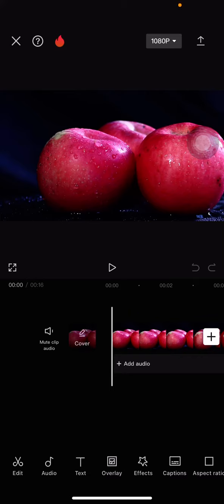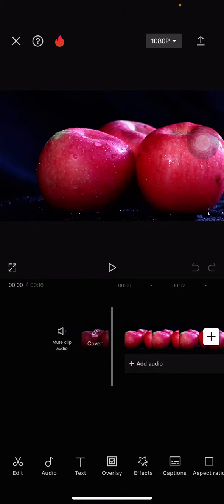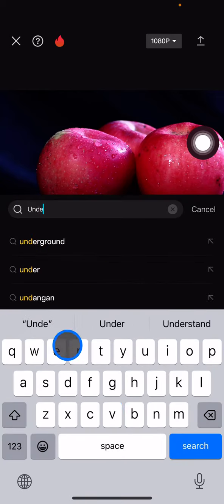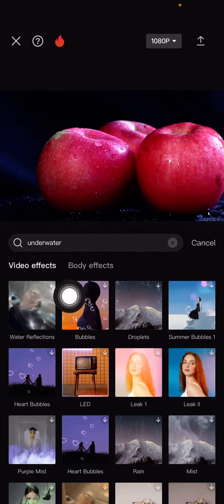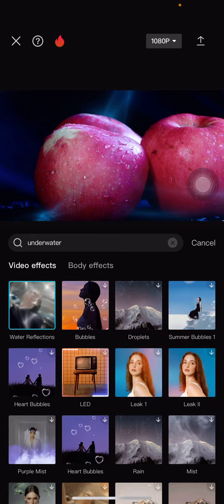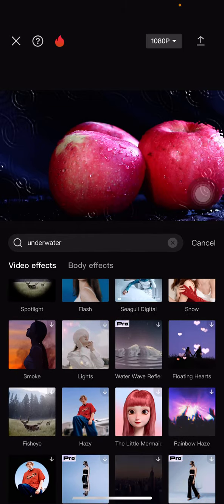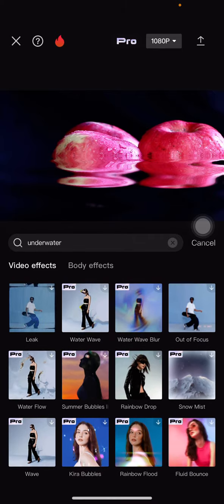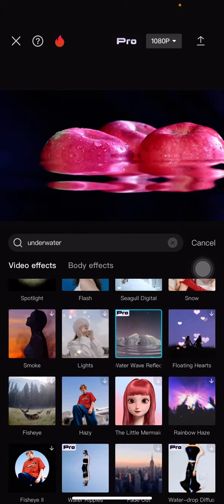~ Want to Make an Underwater Effect in CapCut? Watch This Quick Tutorial!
Want to make an underwater effect in CapCut? Look no further! In this quick tutorial, I'll show you how to create stunning underwater effects that will transform your videos and make them stand out.

Creating an underwater effect in CapCut is easier than you think. By using specific video effects like water reflection, droplets, and water wave reflection, you can give your videos a unique and captivating look. Whether you're working on a fun project or a professional edit, these effects will help you achieve the desired underwater ambiance.

To start, open your project in CapCut and follow these simple steps:

Water Reflection Effect: Type "underwater" into the search button and select the water reflection effect. This will make your video look like it's inside a glass of water.
Droplets Effect: Apply the droplets effect to add the appearance of water droplets, enhancing the underwater feel.
Water Wave Reflection Effect: Scroll down to find and apply the water wave reflection effect, making your video look like it's dipping into water.
Water Replat Effect: For a subtle wave effect, use the water replat effect. This creates thin waves, adding a realistic touch to your underwater scene.
By combining these effects, you can create a mesmerizing underwater video in CapCut. Experiment with different combinations to find the perfect look for your project.

Underwater effect in CapCut
CapCut video effects
Create underwater video CapCut
CapCut tutorial
Video editing with CapCut
How to make underwater effect CapCut
Call to Action:

Ready to dive into the world of CapCut underwater effects? Watch the video now and start creating your own underwater masterpieces!